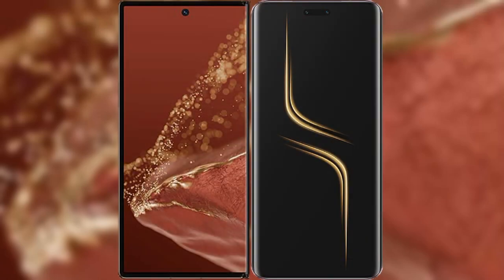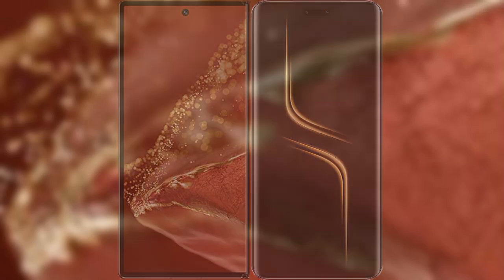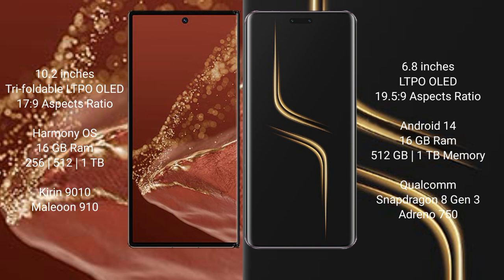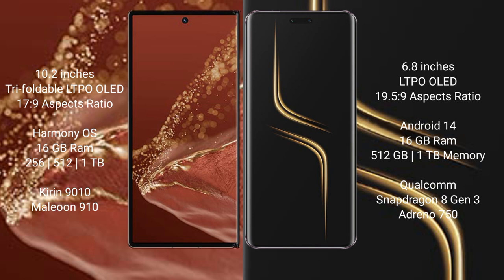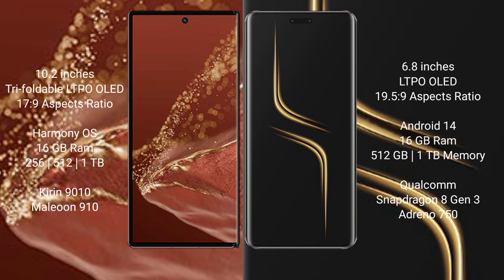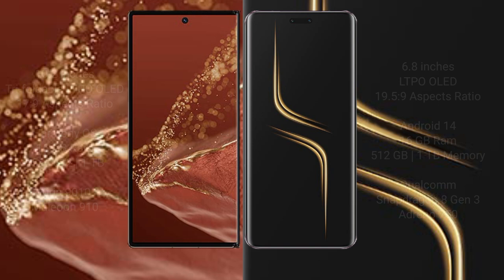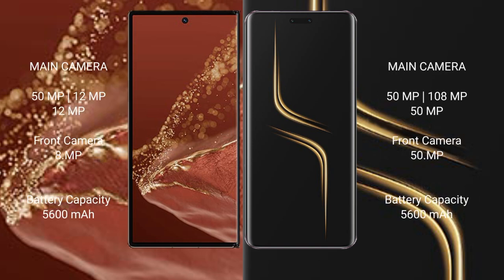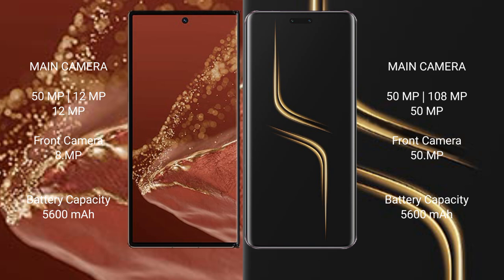Huawei Mate XT Ultimate vs Honor Magic 6 Ultimate Review